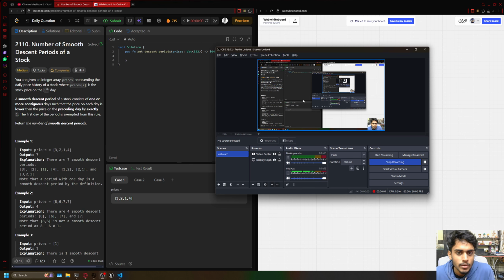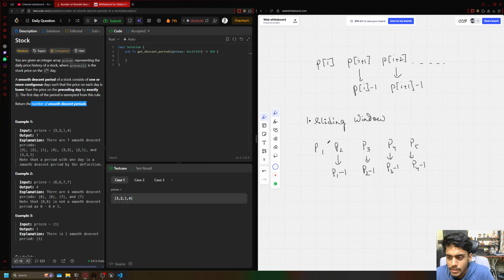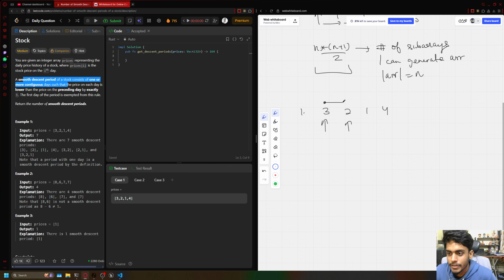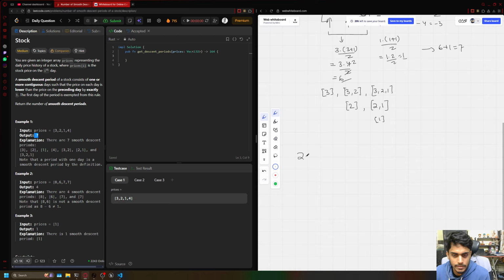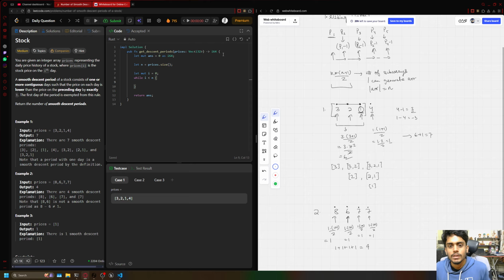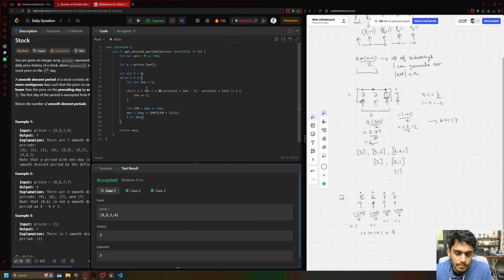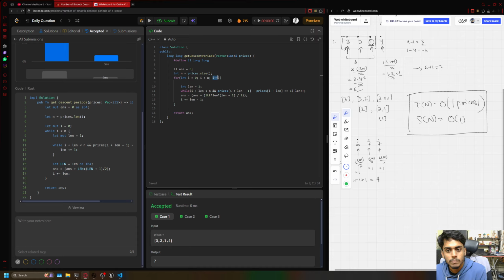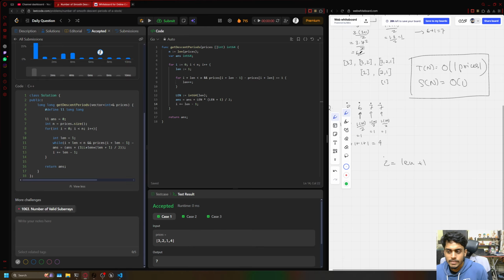LeetCode | Number of Smooth Descent Periods of a Stock | C++ | Golang | Rust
LeetCode Daily Challenge – 2110
Number of Smooth Descent Periods of a Stock

In this video, we solve the LeetCode daily problem 2110: Number of Smooth Descent Periods of a Stock step by step.

I explain the problem from scratch using clear intuition and whiteboard diagrams, and then derive an efficient O(n) single-pass solution.

What you will learn in this video:

- What a smooth descent period actually means

- How to detect consecutive days where the stock price decreases by exactly 1

- How sliding window / streak logic applies to this problem

- Why a segment of length len contributes len * (len + 1) / 2 valid periods

- How to merge math and arrays for an optimal solution

- How to implement the same logic cleanly across languages

🕛 Timestamps

00:00 – Problem statement and Logic
10:00 – Rust Explanation
13:19 – Time and Space complexity
14:25 – C++ Explanation
16:55 – Golang Explanation

Whiteboard explanation images are included in the video to visually show how the logic is built step by step.